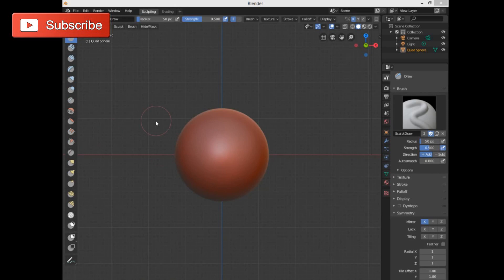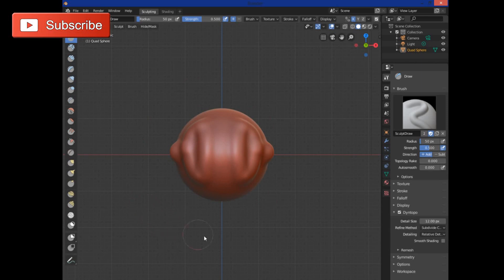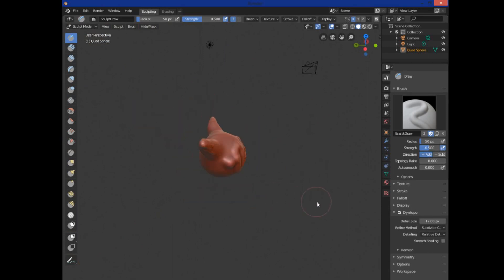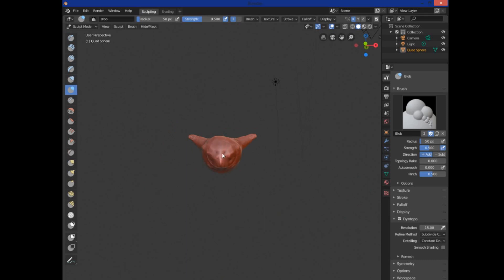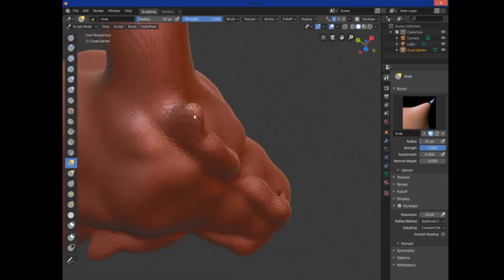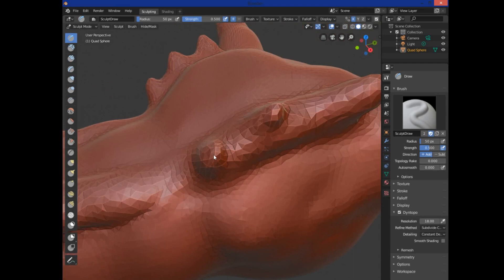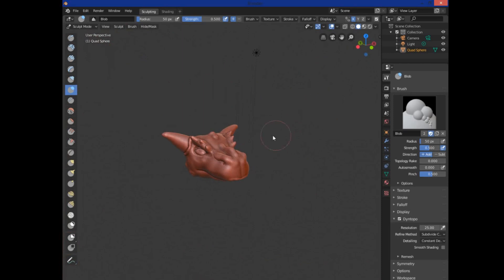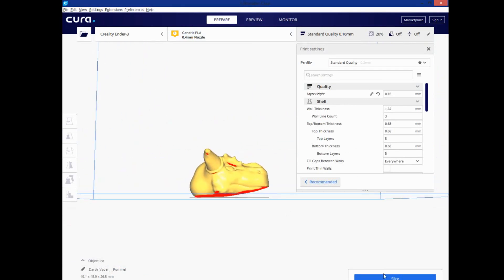How to sculpt for 3d printing in blender 2.8!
Learn How to Sculpt for 3d printing in blender 2.8! we go over most of the brushes, how to turn on dyntopo, (if you sculpt and arent familiar with dyntopo this is a must watch!) and some simple settings you need to know about to effective sculpt your 3d printer models in blender 2.8! blender 2.8 is the latest version of blender, and constitutes a game changer for the software. it is now a killer app! and it is absolutely free!

Technivorous
902 n Hughes